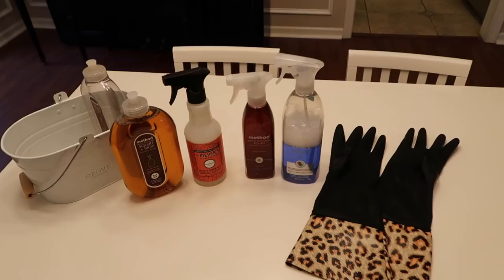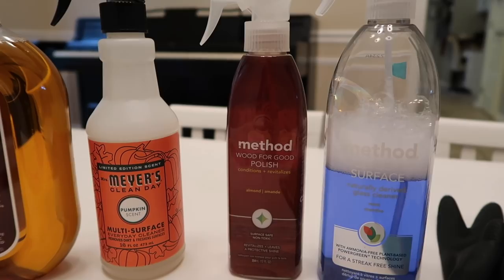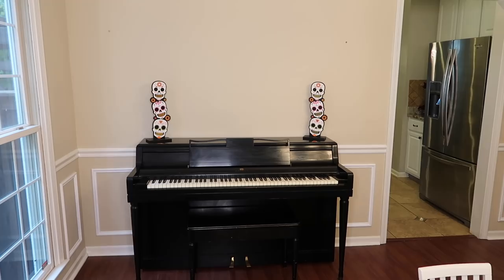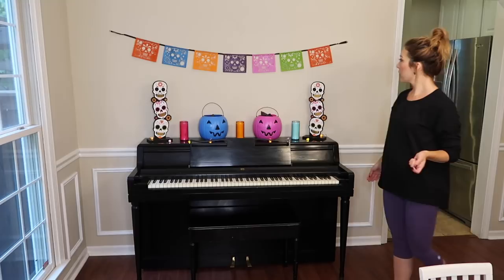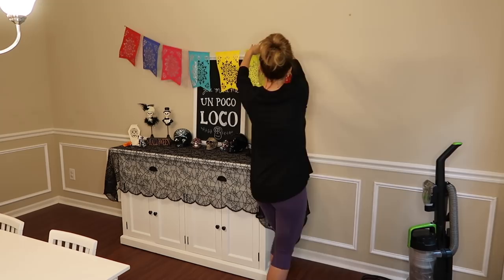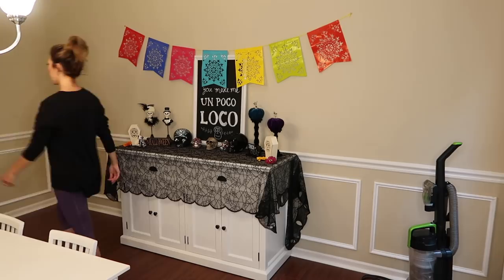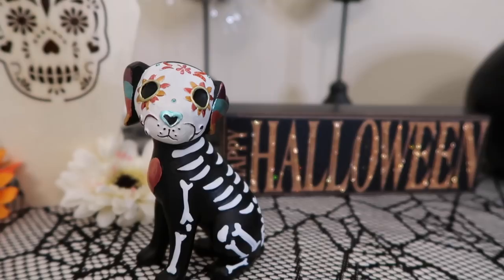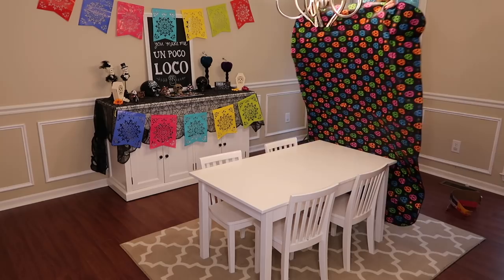CLEAN + DECORATE WITH ME ✨ | DISNEY'S COCO DIA DE LOS MUERTOS SKELETON THEME DECORATIONS! 💀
Clean + decorate my dia de los muertos themed room inspired by Disney's Coco! So many of you saw in my Fall Decor House Tour video that I was wanting more decorations for the Day of the Dead theme, so thank you for tagging me in all of the amazing decor that was out this year! You are the BEST! And we're almost to 100K!!! Ahhh!!! Share this with a friend who loves cleaning motivation and decor inspiration!! THANK YOU!!!  -Brianna K xoxo

*FALL MRS. MEYER'S GIFT + LINK*
New customer offer: Mrs. Meyer's Fall hand soap, dish soap, multi-surface spray, & Grove replaceable head dish brush
*Bonus!* When a new customer spends $39 or more, they will ALSO receive the Grove caddy for free.

NEED TO TALK TO SOMEONE? ONLINE THERAPY HAS HELPED ME SO MUCH, AND I HOPE IT HELPS YOU TOO!!! YOU MATTER! DO THIS FOR YOURSELF!!!

A BIT ABOUT MY CHANNEL:
I'm a mom of two who lives in Cleveland, Ohio, and like most women, trying to have it all. I make content to empower others, share fun information, and unleash some of my creativity. On this channel you'll find mommy and lifestyle videos, shopping hauls, cleaning and organization, home decor, holiday and party decorations, boss lady tips and advice, and some style and beauty videos sprinkled into the mix. xoxo

A BIT ABOUT ME:
I was born and raised in Cleveland, Ohio. clevelandblogger ohioblogger I attended Ohio University, where I acquired a bachelor's degree in broadcast journalism, and a master's degree in communication. From there, I joined Teach For America and taught 7th grade English in Baltimore, MD. I moved home to Cleveland to marry my husband, and have worked in a variety of roles in recruitment and HR. I currently am a stayathomemom and I have two babies- my son Landon is three years old, and my daughter Presley is one year old. I love being a mommy, decorating our home, planning parties, shopping, working out, cooking, cleaning, and meeting new people. I'm a bit obsessed with leopard print, wine, coffee, and reality TV shows. I am very passionate about helping others, and ensuring the world is a better place, especially when it comes to our children.

add me on snapchat: bsavoca

xoxo
-brianna k